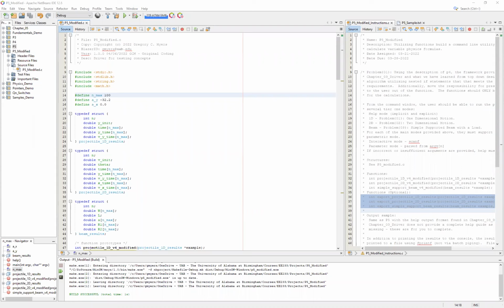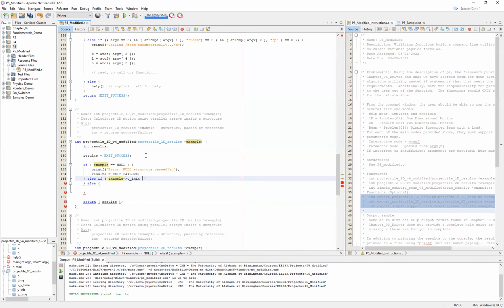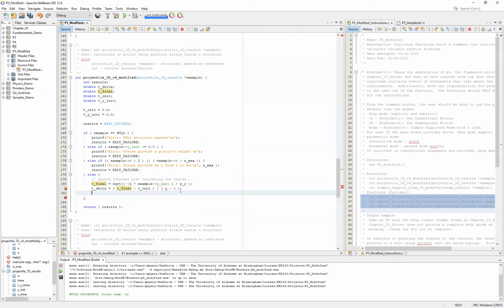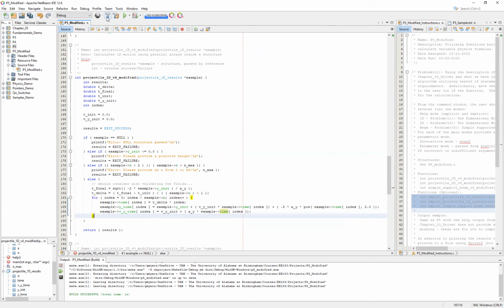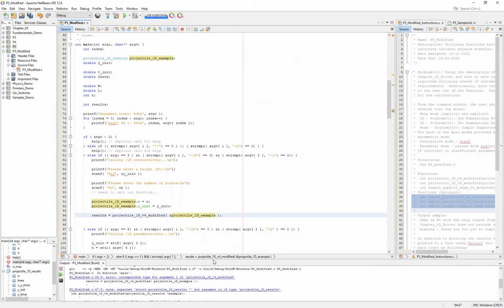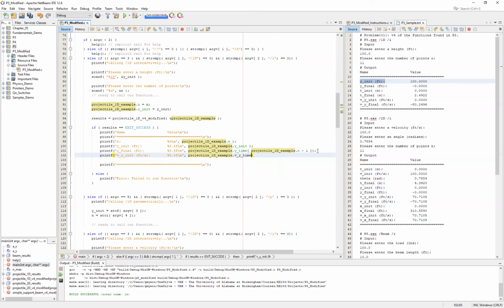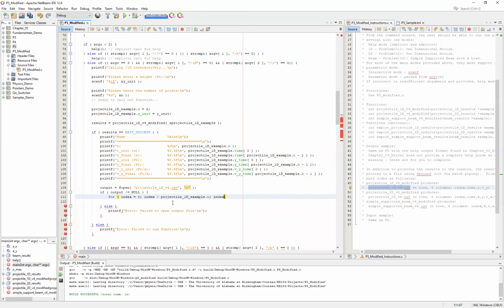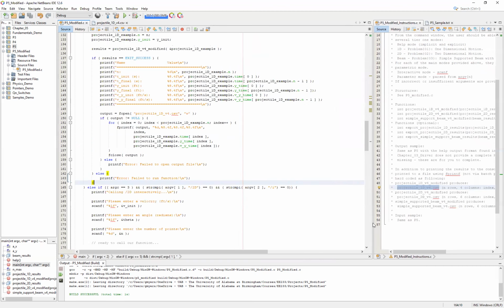Fundamentals_Demo (P5_Modified Writing Functions #1 of 3)